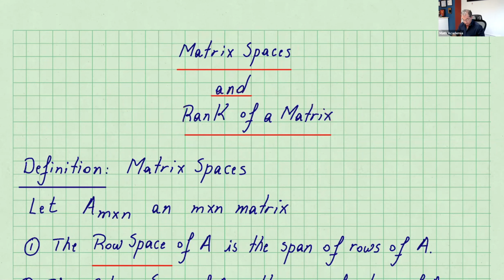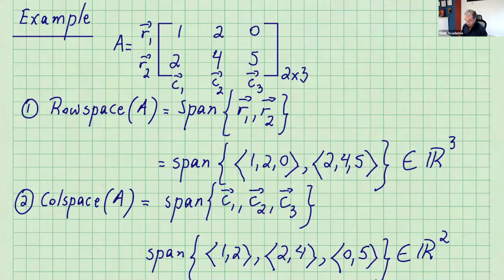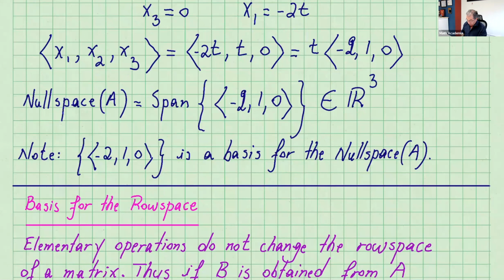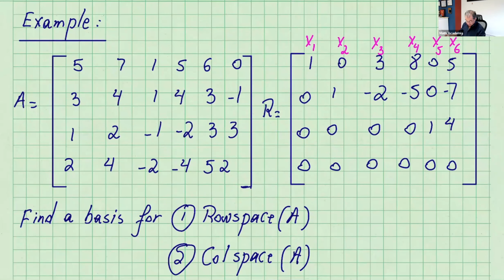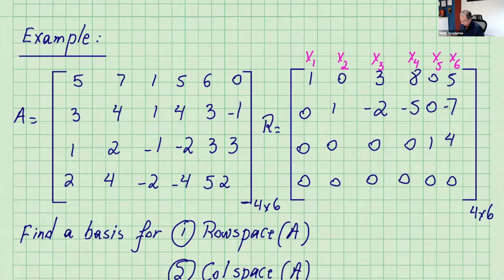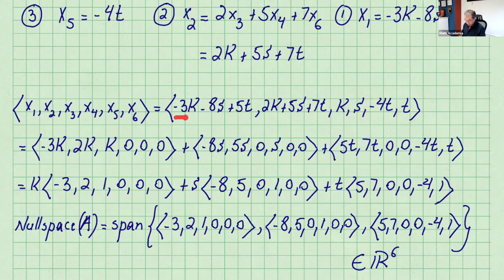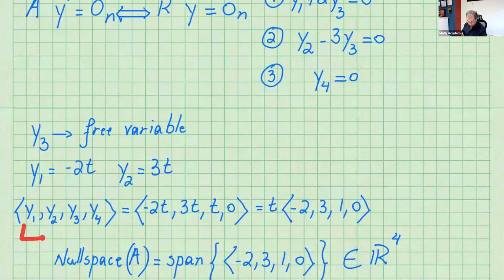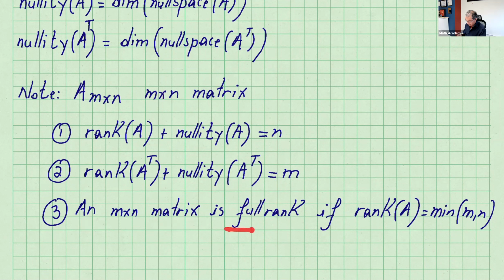MATRIX SPACES AND RANK OF A MATRIX